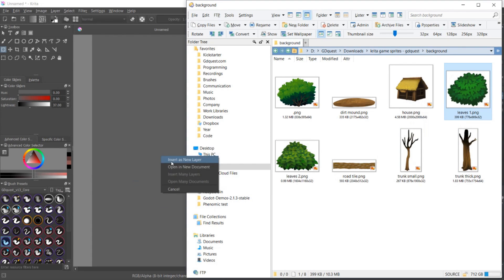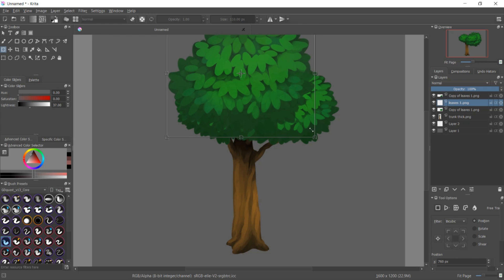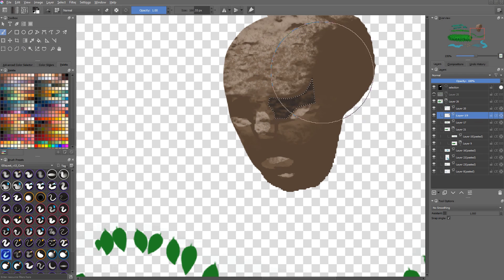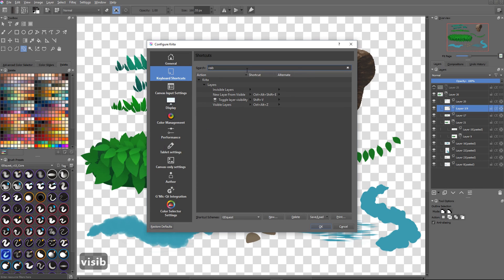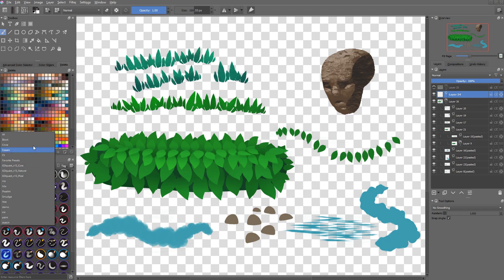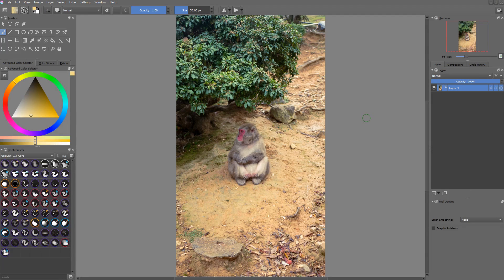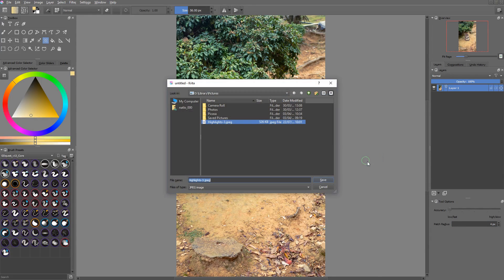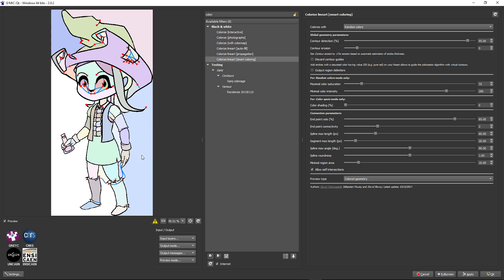Krita 3.2 - Overview of the new features since version 3.1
Krita 3.2 is out! Learn the new features that were added and what is coming next with version 4.

The new update brings a handful of new features, including:
- A patch tool, to correct areas of a photograph or a painting
- The latest version of GMIC, based on the GMIC-qt plugin
- 9 new brushes
- You can add shortcuts to toggle layer visibility, lock and alpha lock

On top of that, there were many bug fixes and some performance improvements.

This video was made possible thanks to the 766 backers of the 2017 Kickstarter campaign
GDQuest is also supported by: